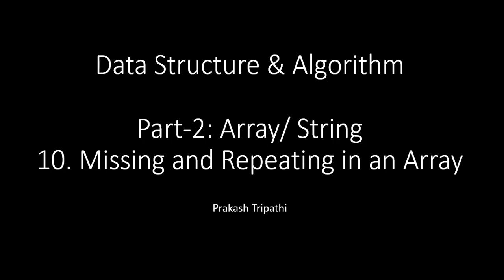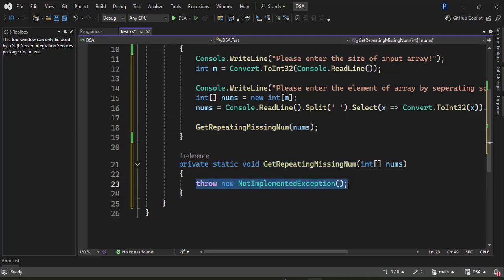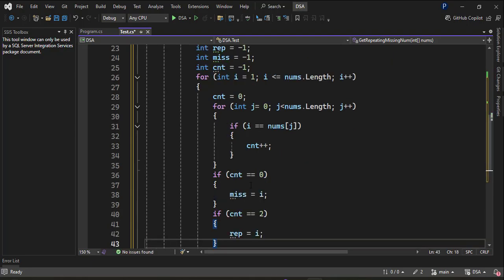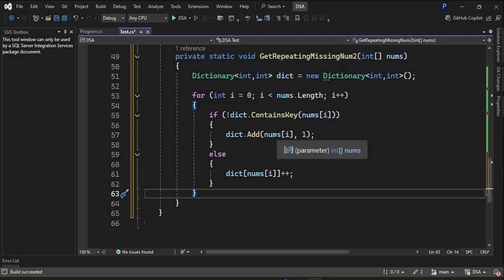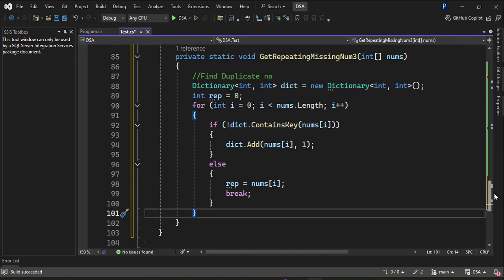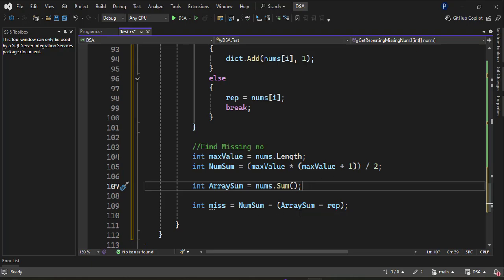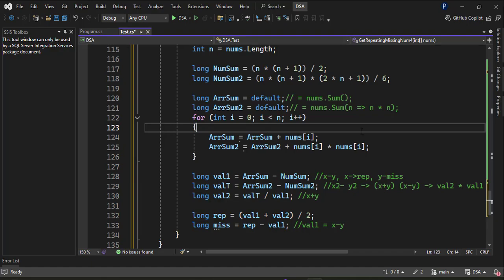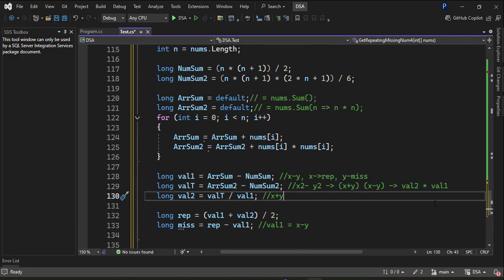DSA 2.10: Find the missing and repeating number in an array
Approach-1 (Rudimentary): using nested array, Time complexity- O(n2)
Approach-2 (Better): Using two parallel arrays, Time complexity- O(2n) ~ O(n)
Approach-3 (Even better): Using one array, Time complexity- O(n), Uses extra Array/Dictionary
Approach-4 (Best): Using one array, Time complexity- O(n)